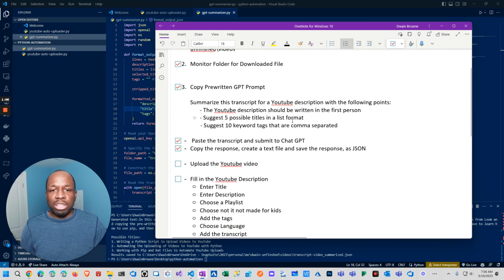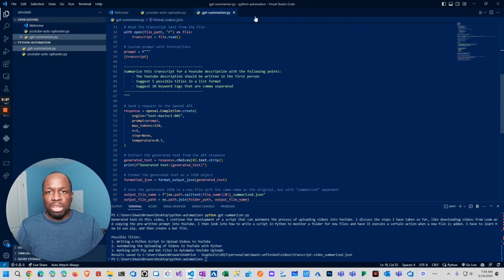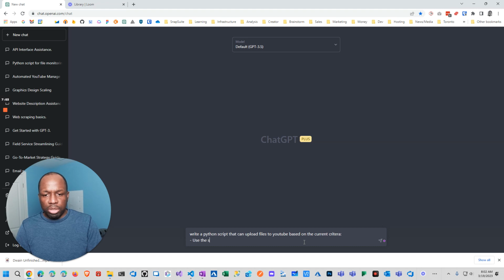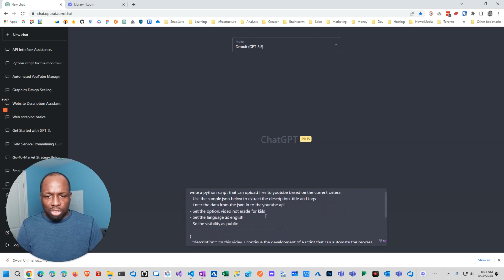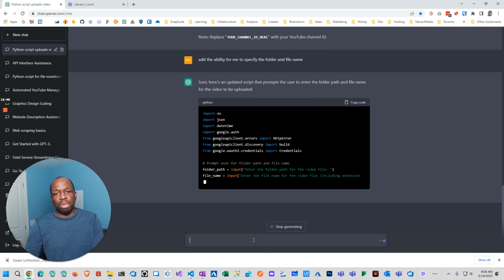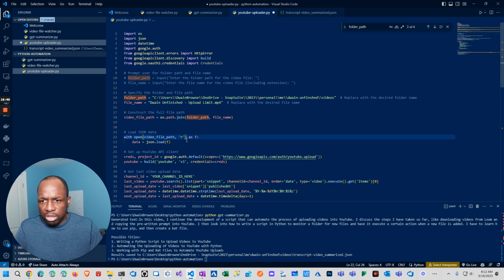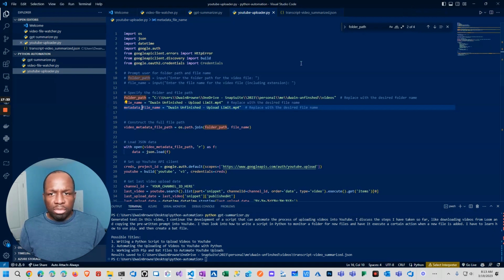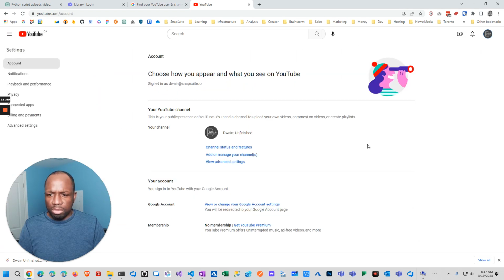Part 6 - Using Chat GPT-4 to Automate Youtube Upload